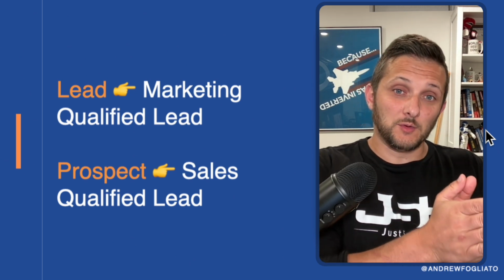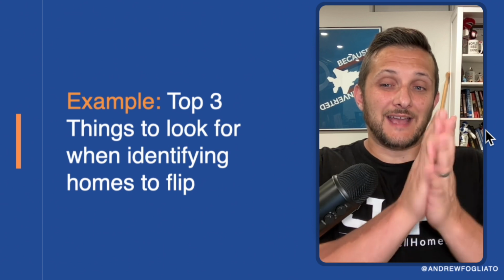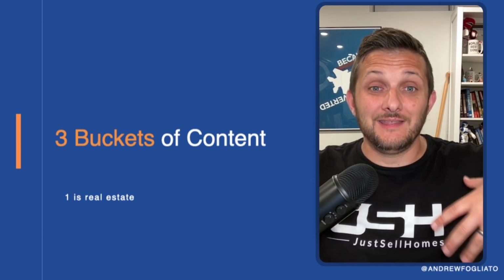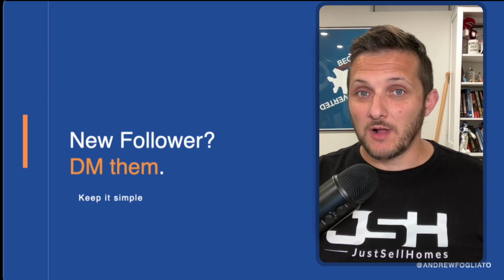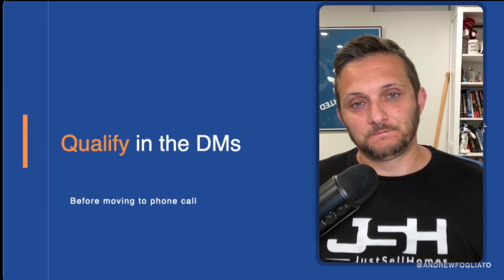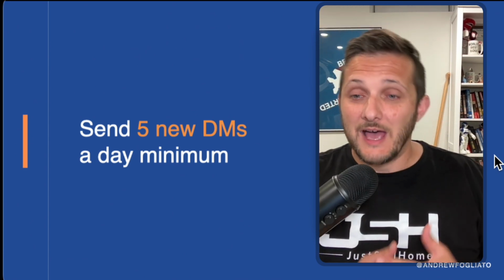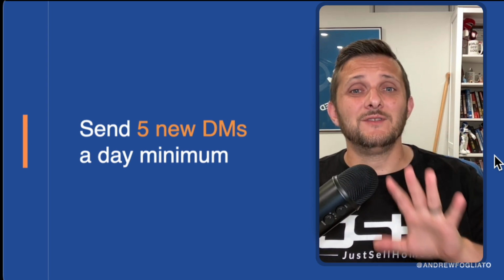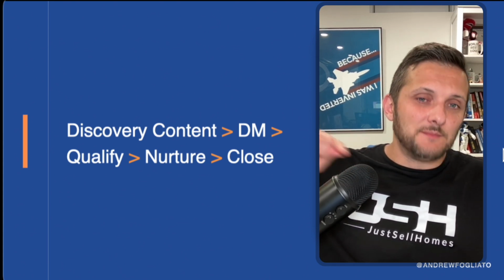The Social Selling System for Real Estate Miniclass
Want to stop posting on social media without a plan and start actually getting clients? Most Realtors who come to us are just posting for the sake of posting without a clear plan on how to drive clients from what they're doing.

We want to fix that. Watch our miniclass on how we can help then to get our help.